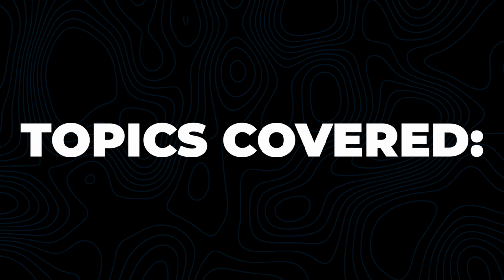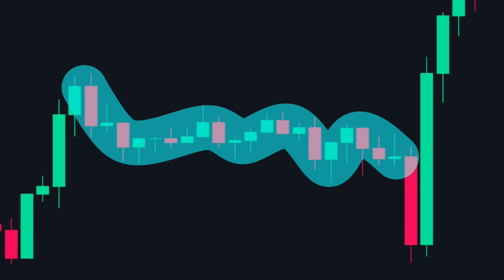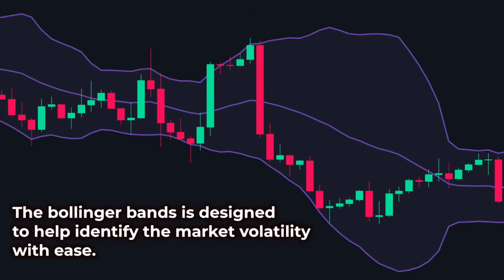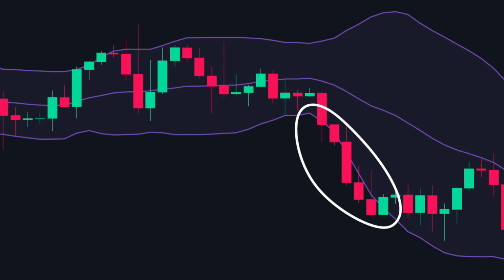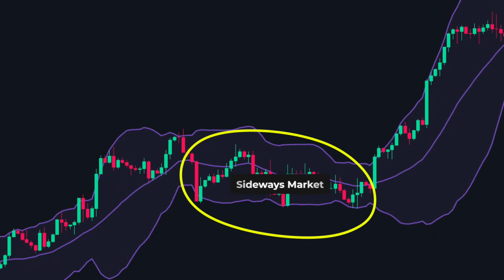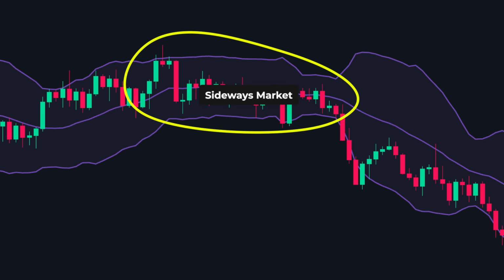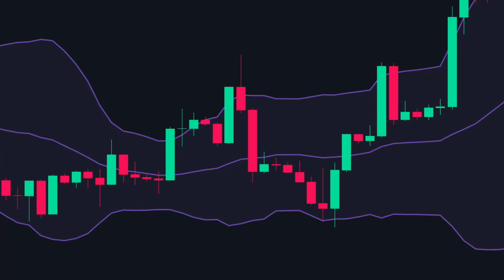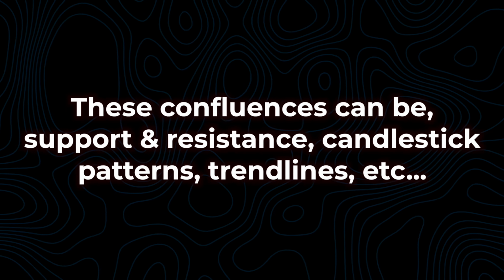The Only BOLLINGER BANDS Strategies You Will Ever Need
This video is a complete guide to the Bollinger bands indicator.

Bollinger bands are one of the most powerful indicators that can be used to trade breakouts, reversals and pullbacks. We will show you how to use this indicator to create high quality trade entries like this. By the end of this video, you will become an expert on the Bollinger Bands indicator. Therefore, make sure to watch the entire video without skipping anything.

Firstly we will learn the basics of the Bollinger bands indicator. Here, we will understand the concept of volatility and how it can be seen through the Bollinger bands.

Next, we will look at three simple setups using the Bollinger bands. These are breakouts, reversals and pullbacks.